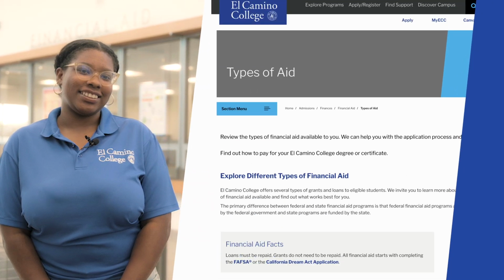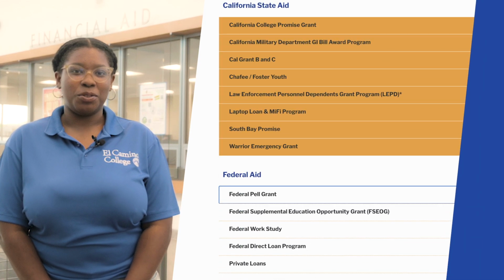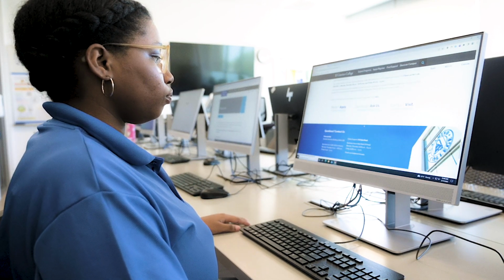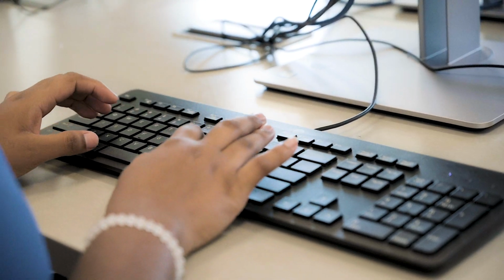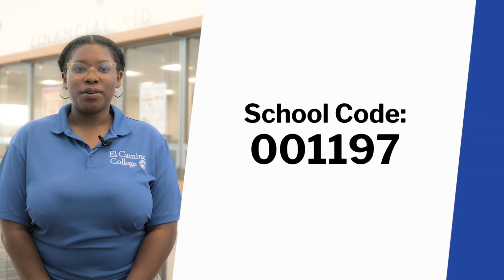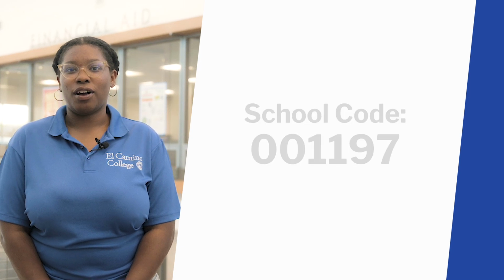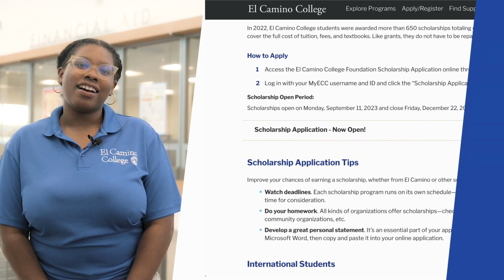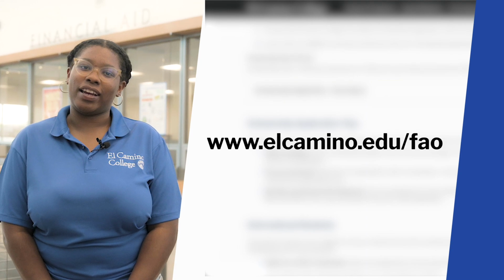Your Path to Enroll | El Camino College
Applying to El Camino College is fast and easy. Use this step-by-step guide to apply for admission and financial aid, complete orientation and initial advising, and register for your first classes.

00:00 Intro
00:29 Apply for Admission
00:57 Financial Aid
01:35 Orientation
02:04 Complete Assessments
02:44 Meet Your Counselor
03:00 Register For Classes